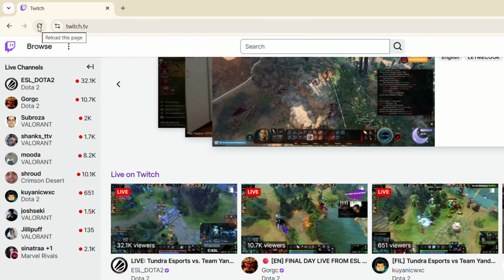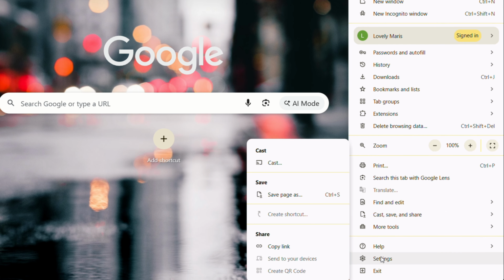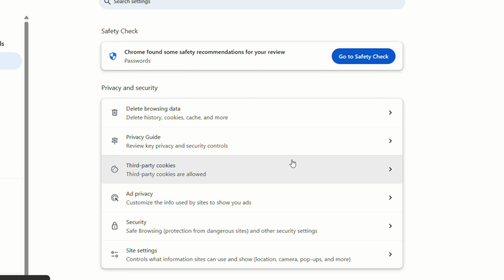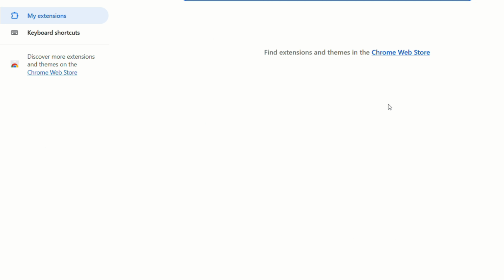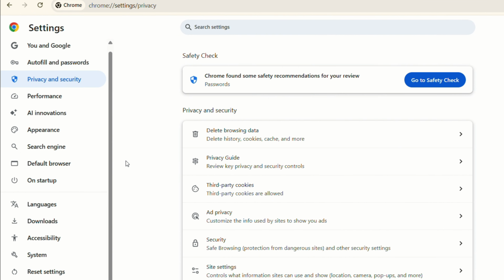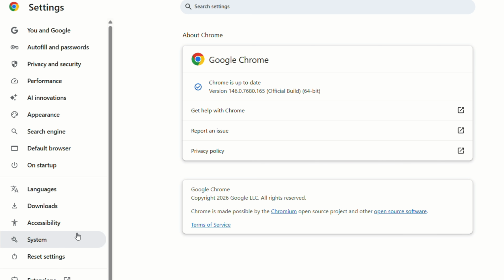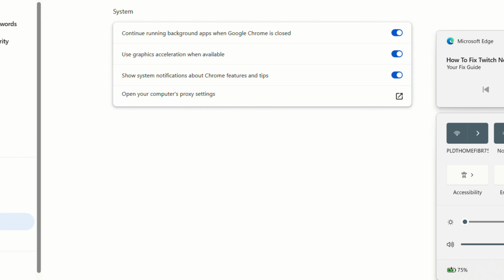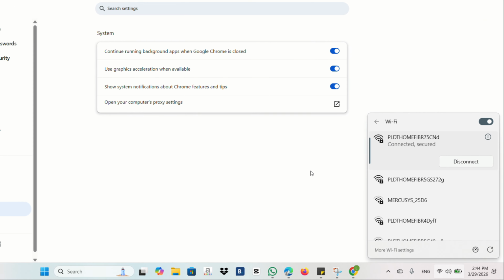Twitch Won’t Load or Play on Chrome Browser – Here’s the Fix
Twitch not working on Chrome browser? This video shows you how to fix Twitch not loading, buffering, or not playing videos on Chrome step by step.

If Twitch isn’t working properly, showing a black screen, or keeps buffering, this guide will help you fix it quickly using simple troubleshooting steps.

On Fix It With Nola, you’ll learn easy, beginner-friendly solutions to fix common browser and streaming issues.

In this step-by-step tutorial, you’ll learn:

• How to fix Twitch not loading on Chrome
• How to fix Twitch black screen or buffering issues
• How to clear cache and cookies in Chrome
• How to disable extensions causing Twitch problems
• How to fix playback errors and streaming issues

This guide works for Windows PC, Mac, and Chrome browser users.